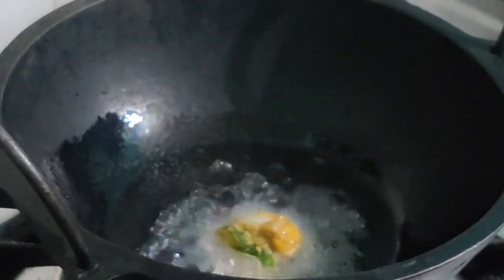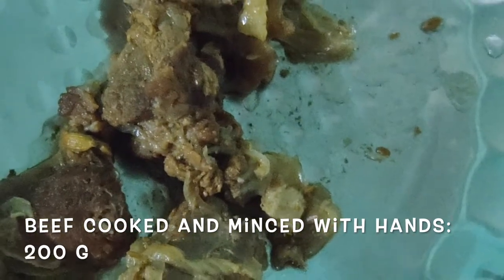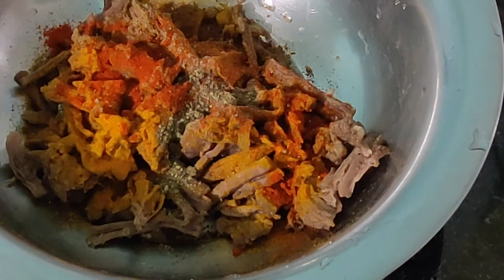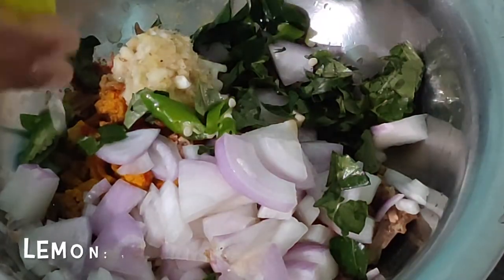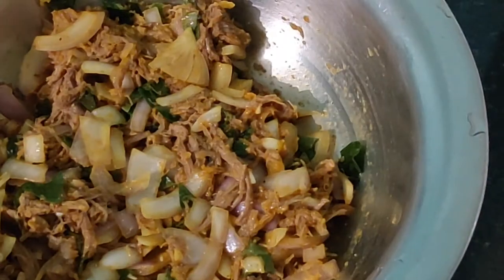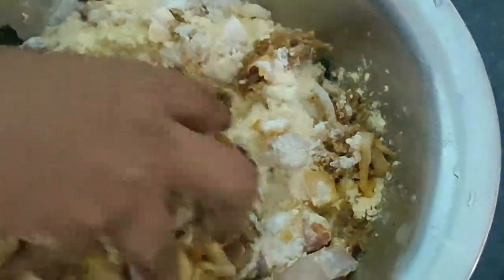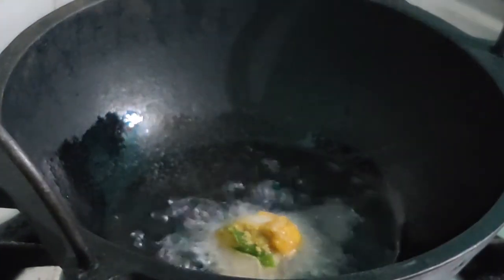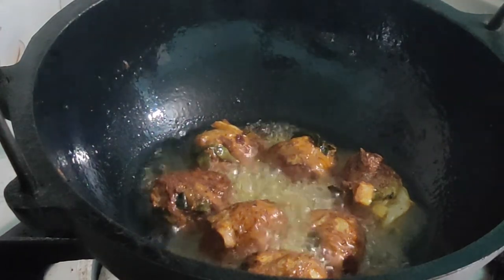ഇതൊന്നുണ്ടാക്കി നോക്കൂ, പാത്രം കാലിയാകുന്ന വഴി അറിയില്യ || Beef Balls || #83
Beef balls Recipe
Cooked beef: 200g
Turmeric powder: 1 tsp
Cumin powder: 1 tsp
Pepper powder: 1 tsp
Ginger garlic paste: 1 Tbsp
Red chilly powder: 1 tsp
Onion: 1
Curry leaves: handful
Lemon: 1

Please feel free to connect if you have any queries.

Zara Talkies